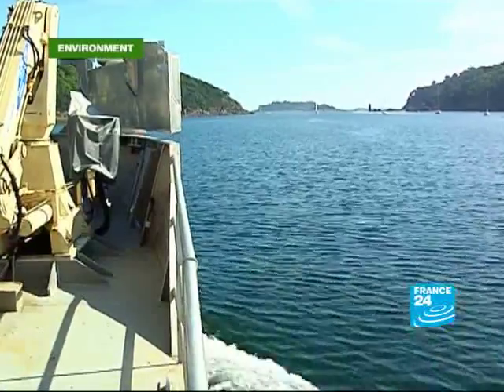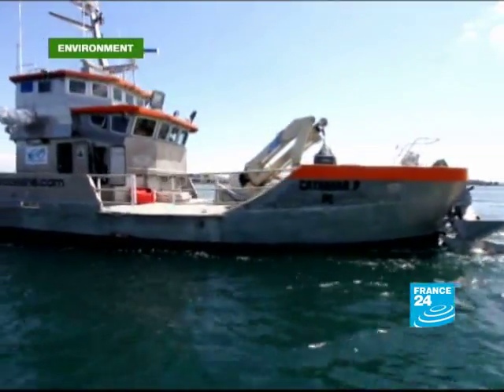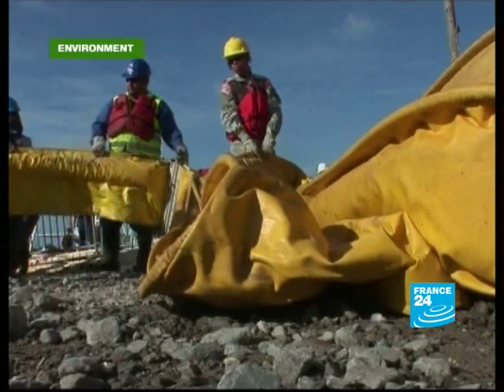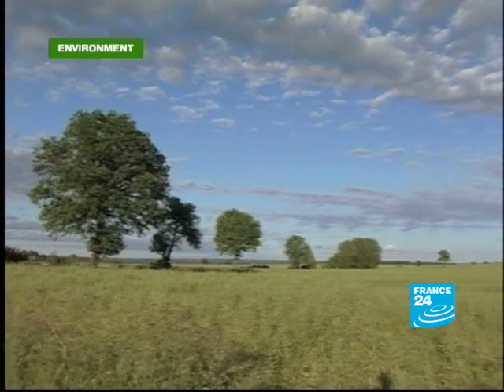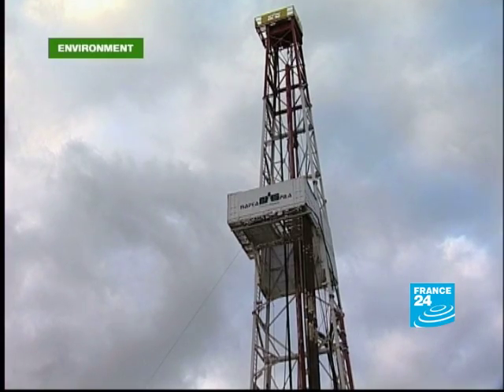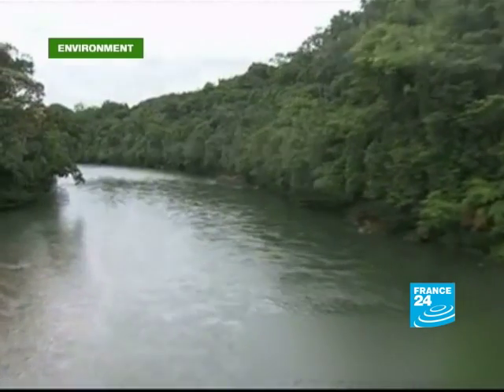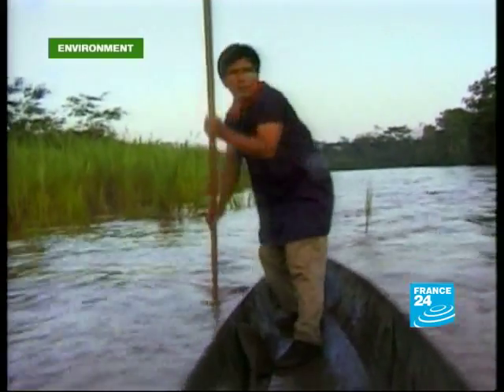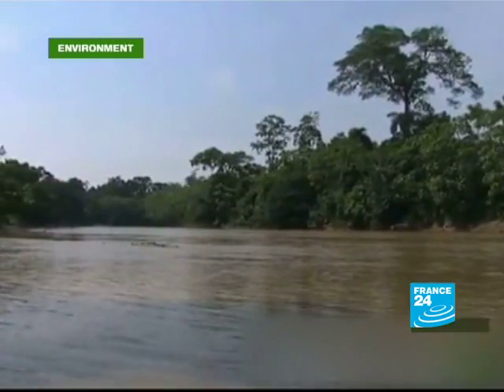The problem with petrol: a chaotic clean-up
ENVIRONMENT - The problem with petrol: a chaotic clean-up